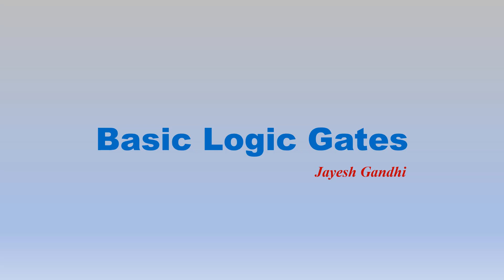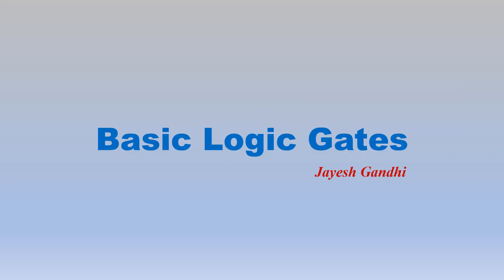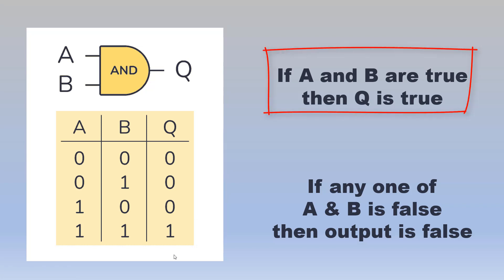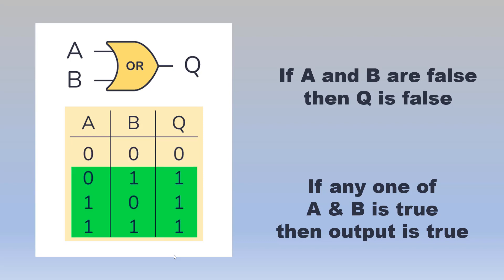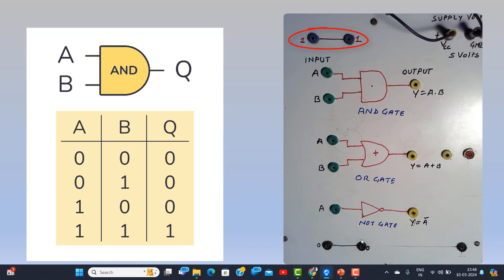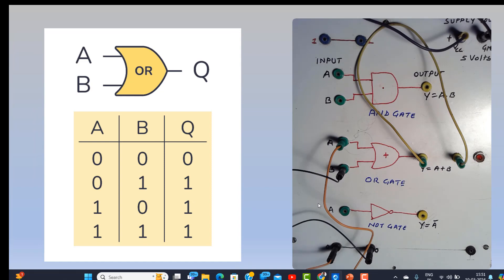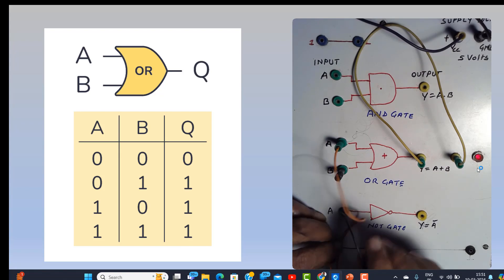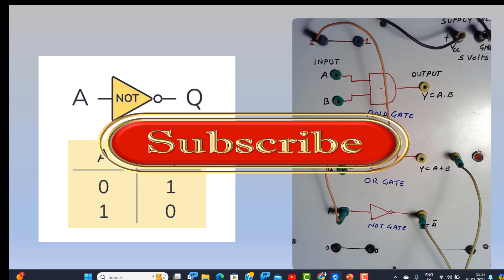Basic Logic Gates. Fundamentals and Experiment Demonstration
A video that serves a simple introduction to logic gates covering AND OR and NOT Gates and their truth-tables. It also briefly demonstrates the experimental board for logic gates. Happy Learning